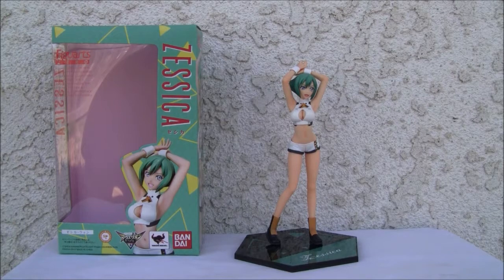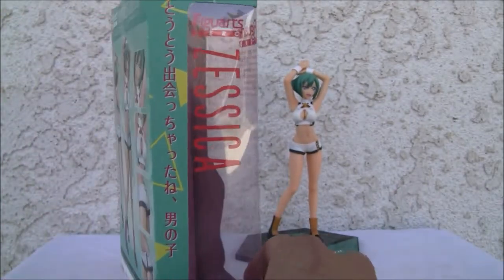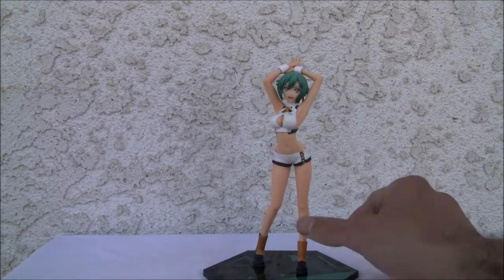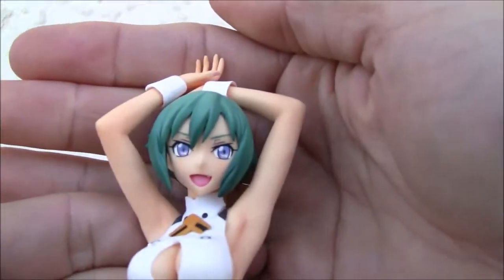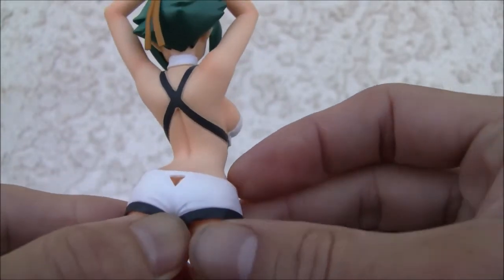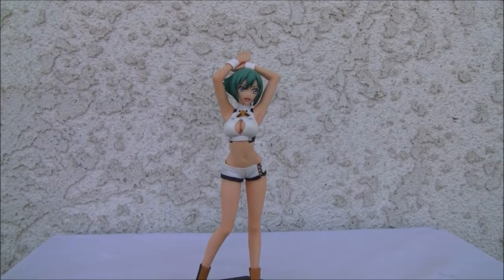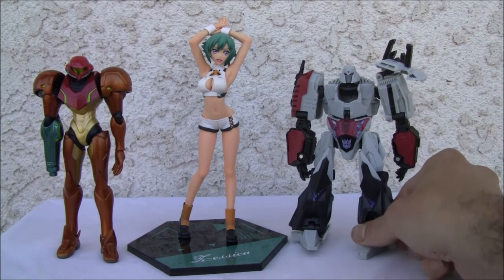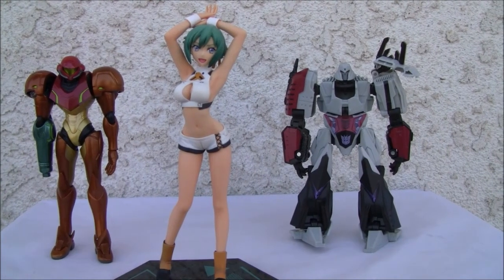Figuarts ZERO Aquarion Evol Zessica Wong. ｱｸｴﾘｵﾝEVOLのｾﾞｼｶ・ｳォﾝ｡